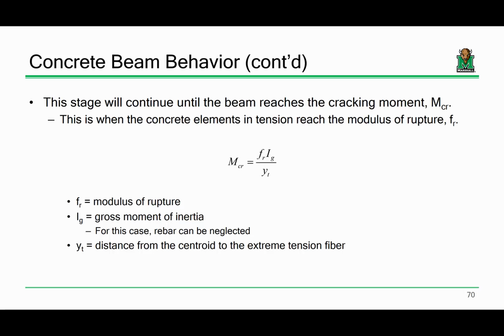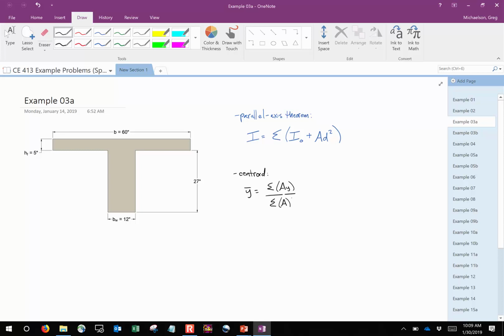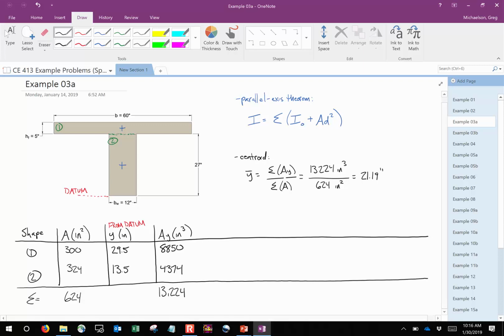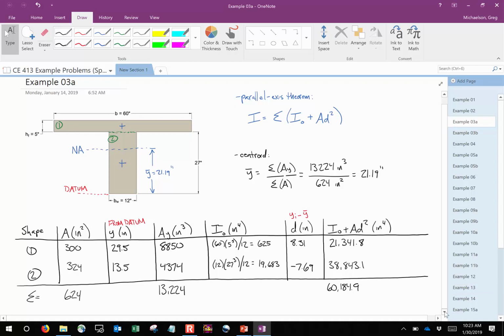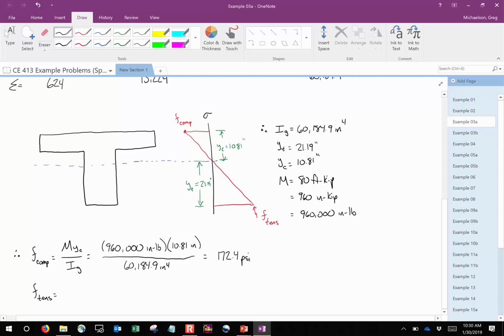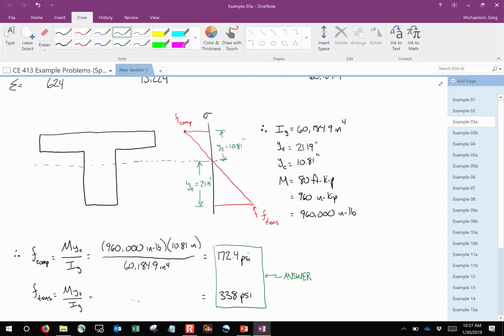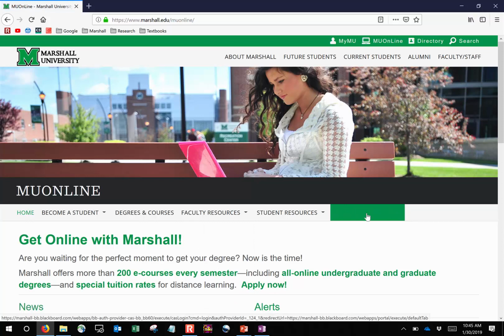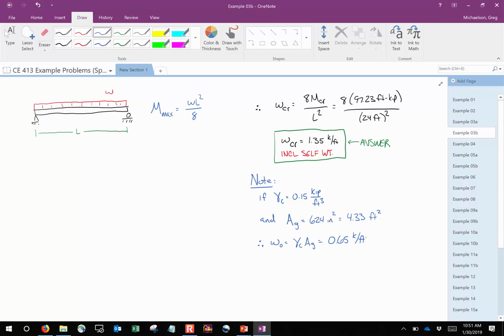CE 413 Lecture 07: Cracking Moments [cont'd] (2019.01.30)